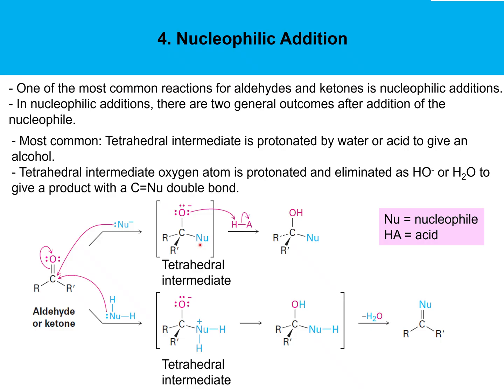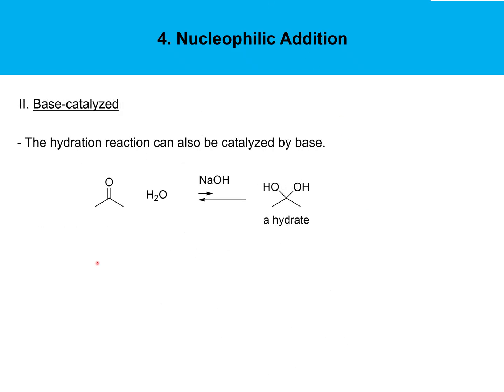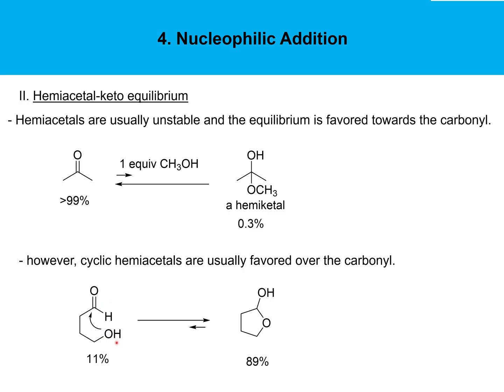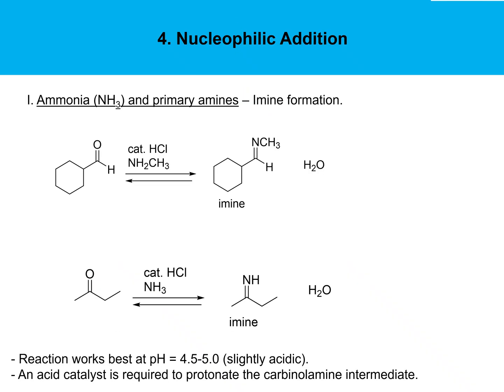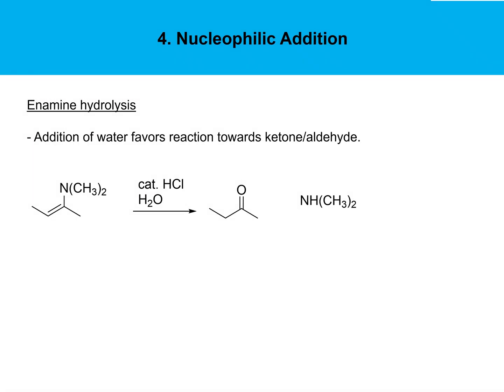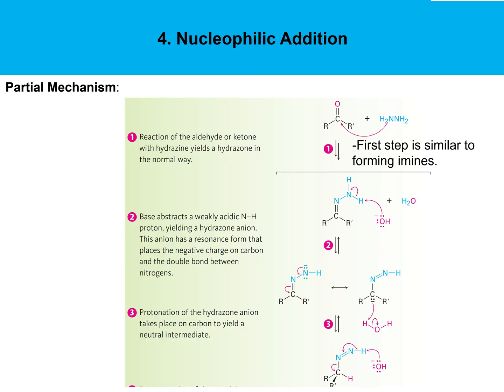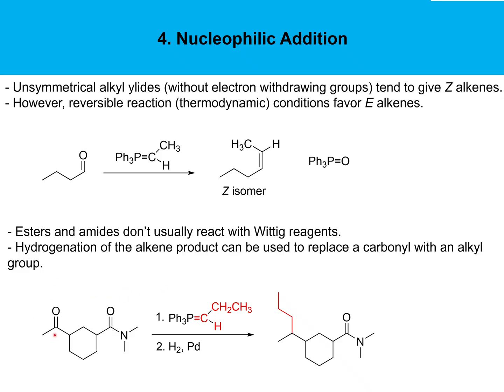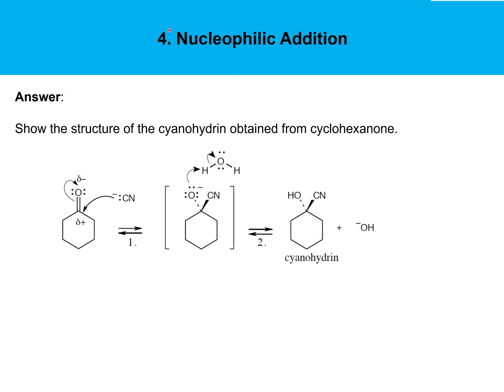Chapter 19.4 Nucleophilic Additions to Aldehydes and Ketones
Nucleophilic addition reactions to Aldehydes and Ketones.